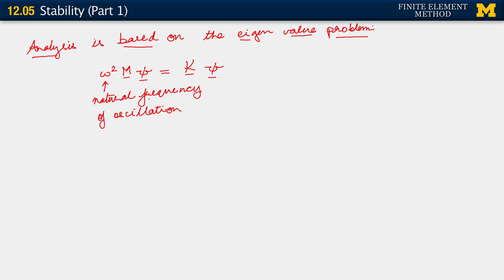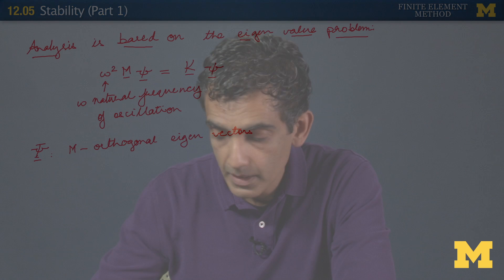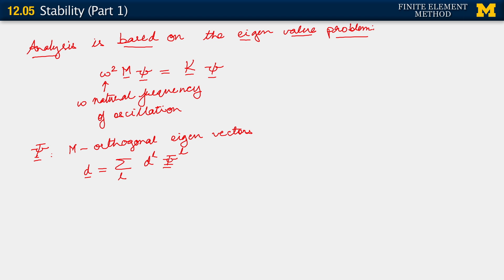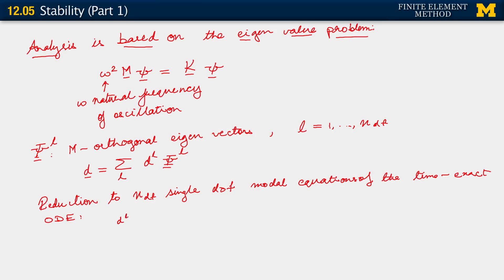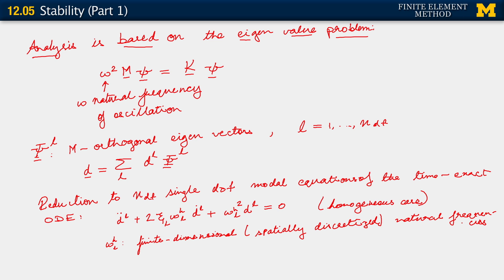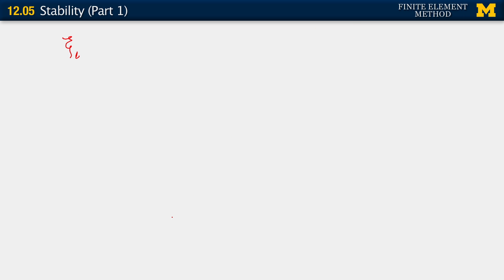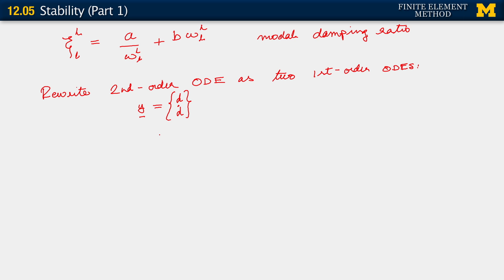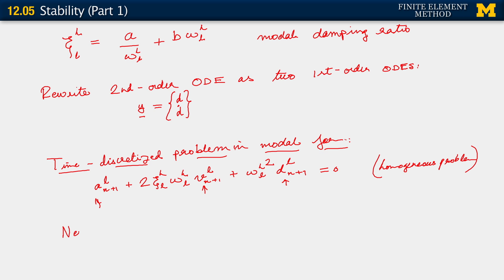12.05. Stability (Part 1)